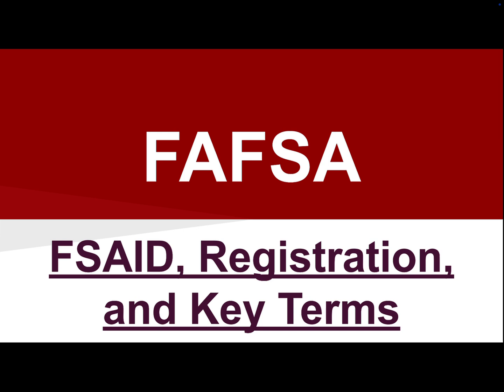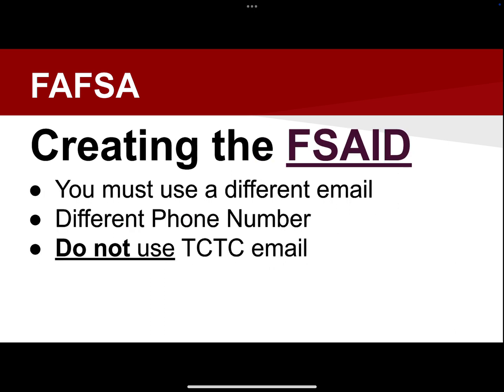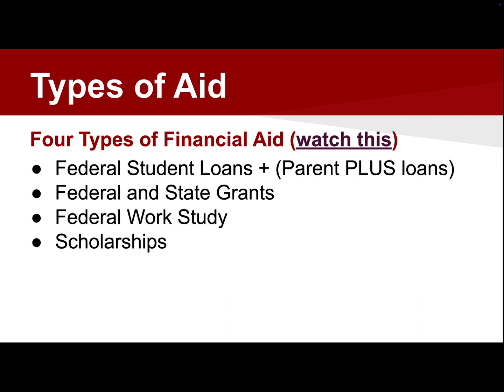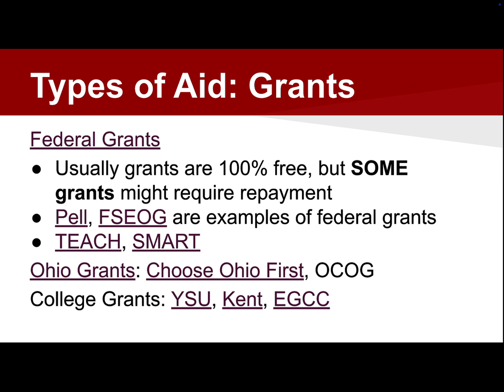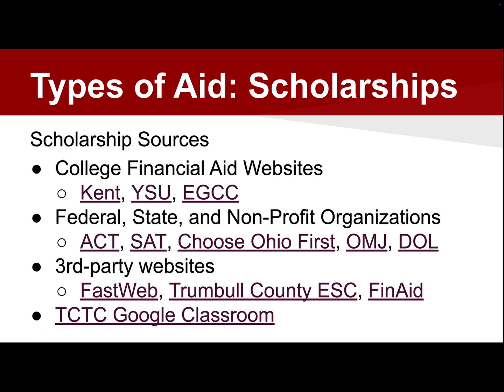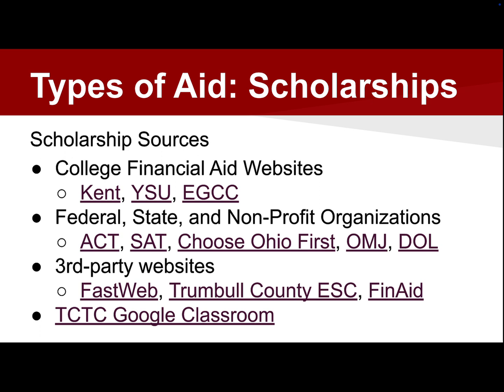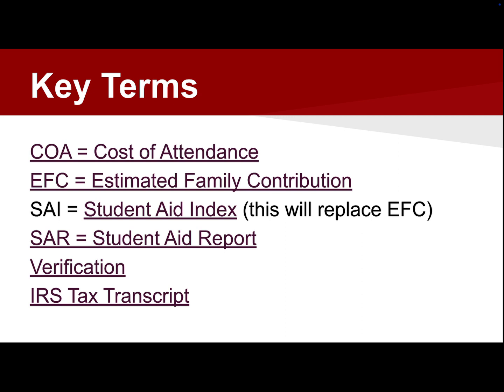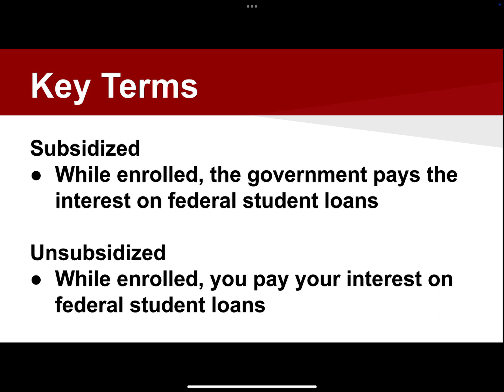2022 - 6 FAFSA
A video created by the Interactive Multimedia class at The Trumbull Career & Technical Center.